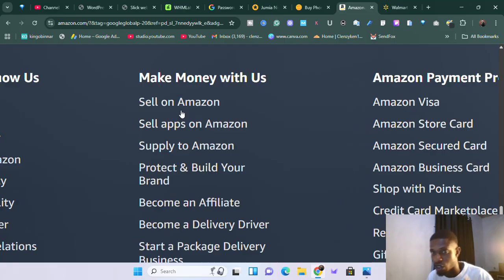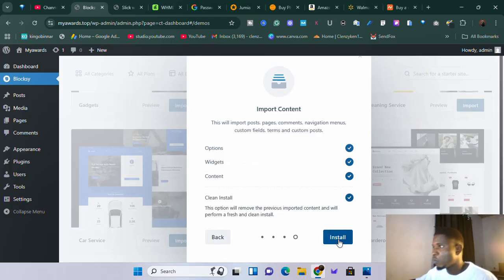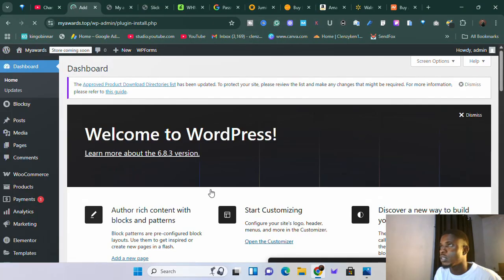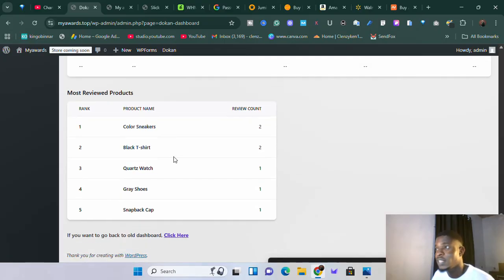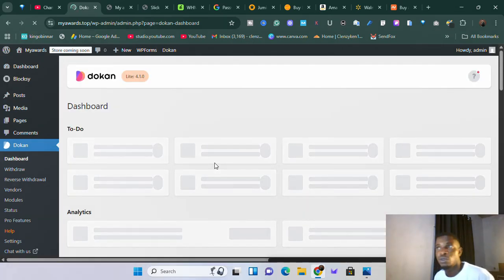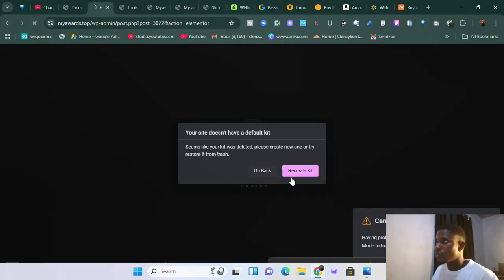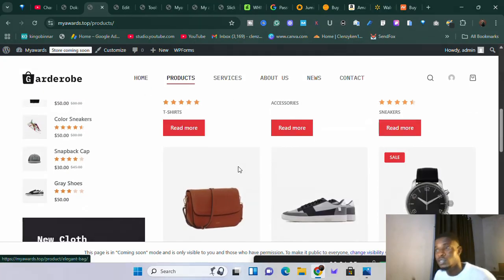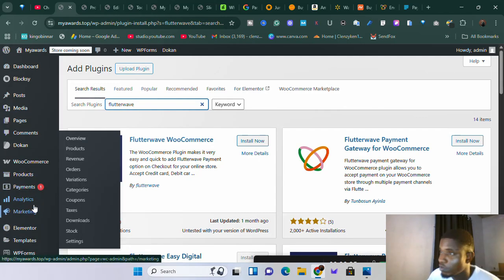How to Create a Multi-Vendor eCommerce Website (Step-by-Step 2025 Tutorial)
Want to launch your own Amazon-style marketplace? 🚀 In this video, I’ll show you how to create a Multi-Vendor eCommerce website where multiple sellers can add products, manage sales, and get paid — all in one platform.

You’ll learn:
✅ What a Multi-Vendor eCommerce Website is
✅ Step-by-step setup process (no coding needed)
✅ How to add multiple sellers/vendors 👩‍💻👨‍💻
✅ Customizing your marketplace for a professional look

This tutorial is perfect for entrepreneurs, freelancers, and small business owners who want to build their own online marketplace like Amazon, Jumia, or Etsy.

📌 Watch till the end to create your Multi-Vendor eCommerce Website in 2025 and start making money online!

Click this link to learn more about an eCommerce store set up with ecwid and Google Sites

Kind Regards,
king Obinnar